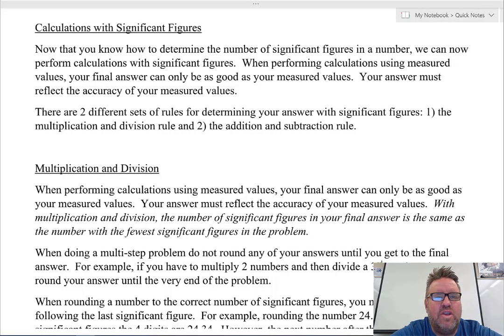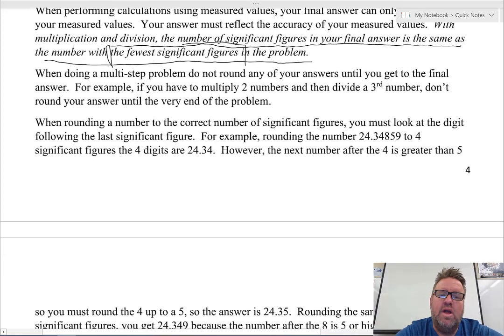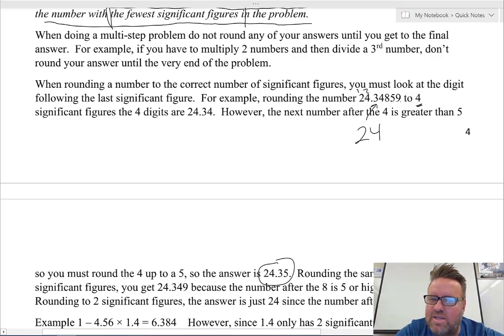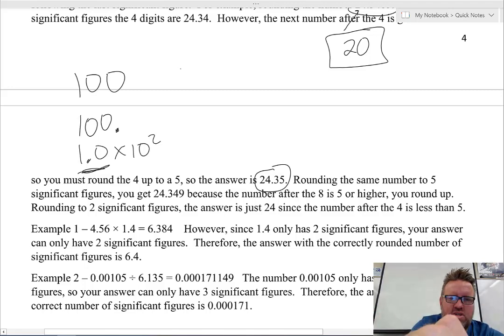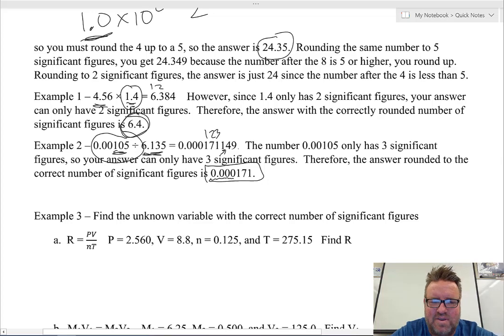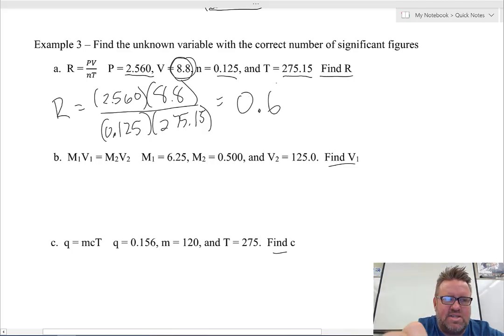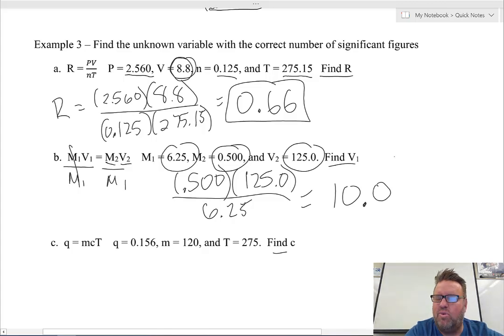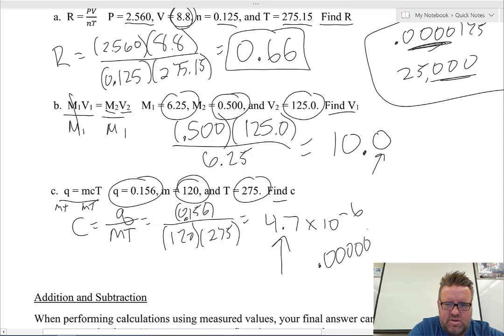1.4 - multiplication and division with significant figures